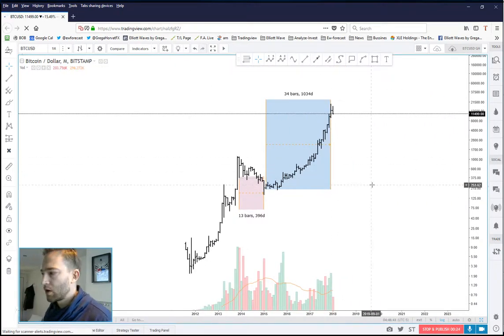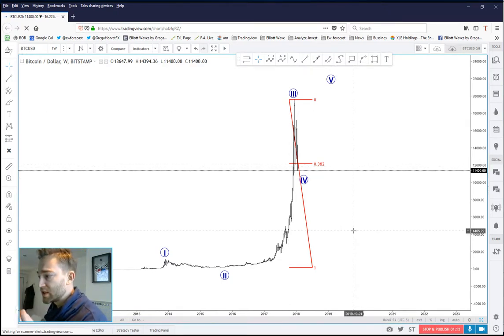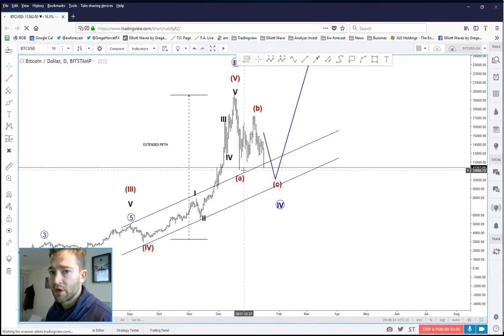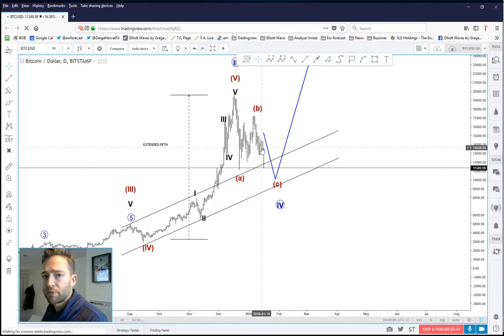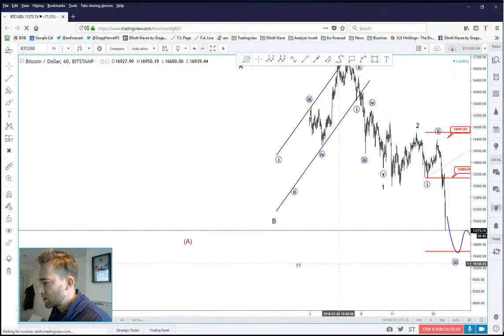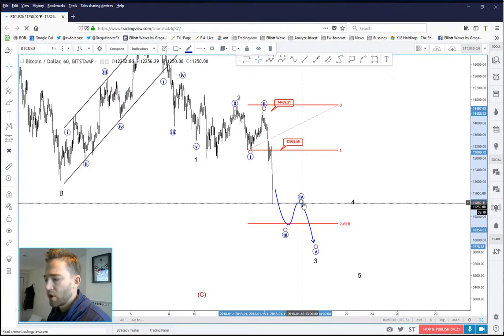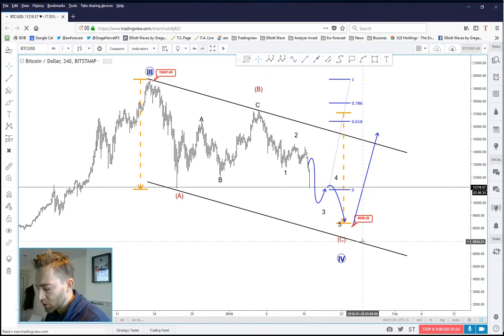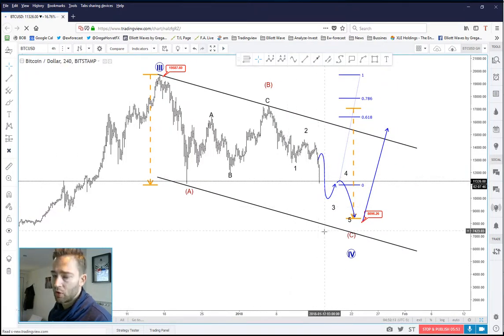BTC/USD Resumes Weakness For 10k, Maybe Even 8k - Ew-forecast